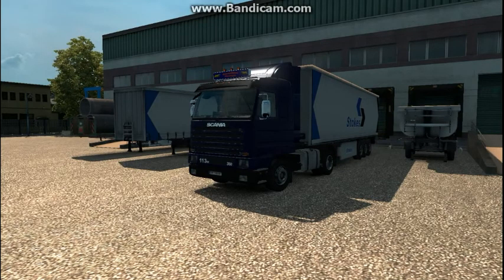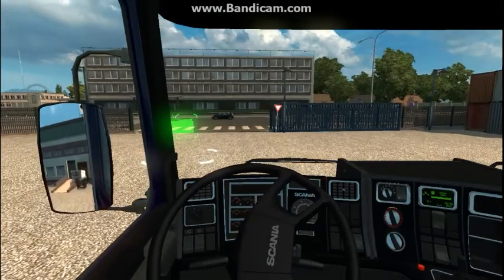ETS2 SCANIA 143- WIEN TO GRAZ JOURNEY PART 1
In this episode, we take the Scania 143 out on a long journey across the Austrian countywide. We also will be talking about the bew updates in the ETS2 Base game with both World of Trucks and American Truck Simulator on top of the agenda.